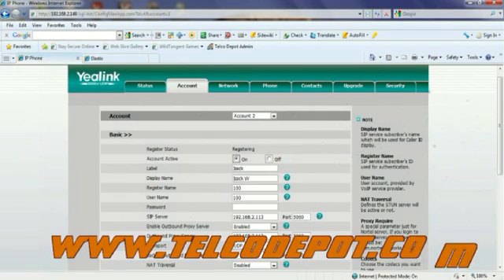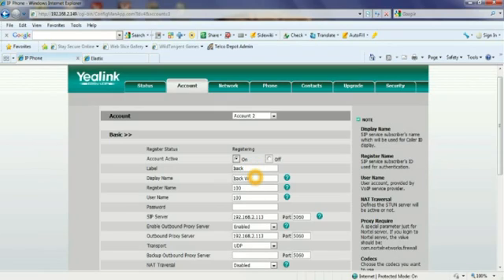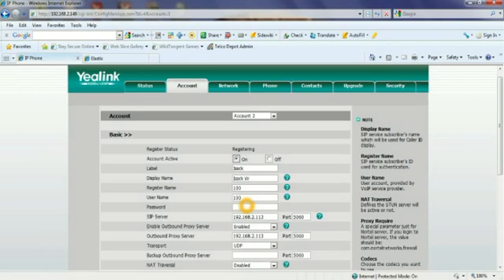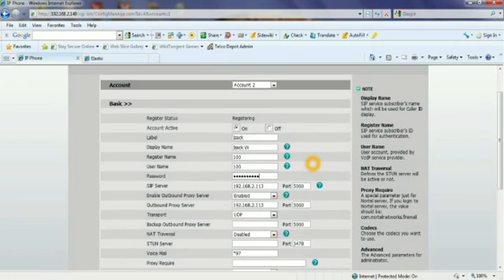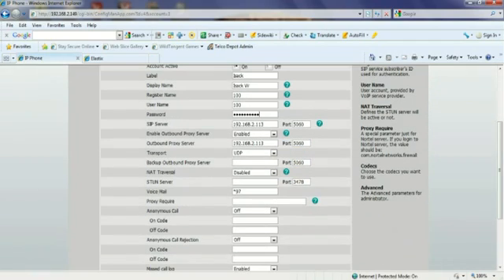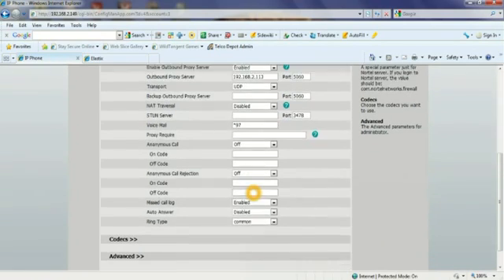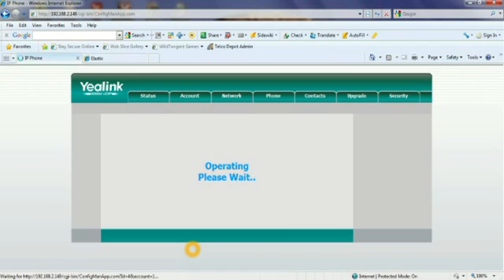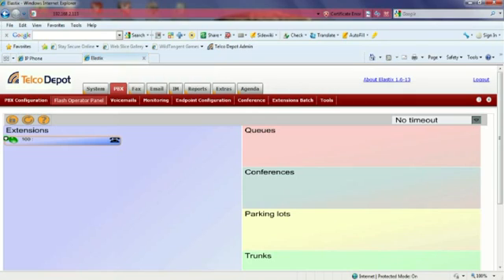Setting up a yealink SIP phone on a TDxxxx VoIP phone system.mp4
Tom is showing how easy it is to add a Yealink T26P SIP Phone to the TDxxxx VoIP Phone System